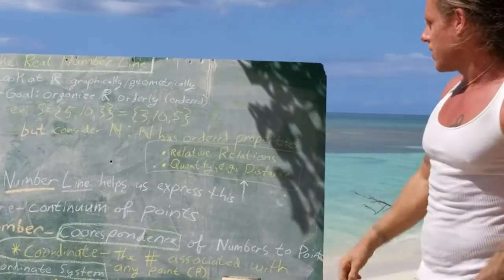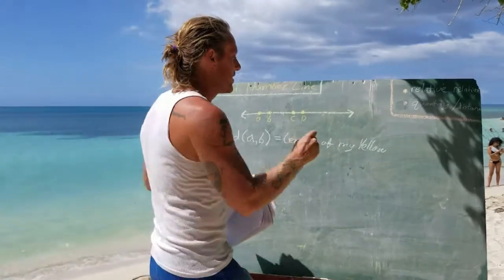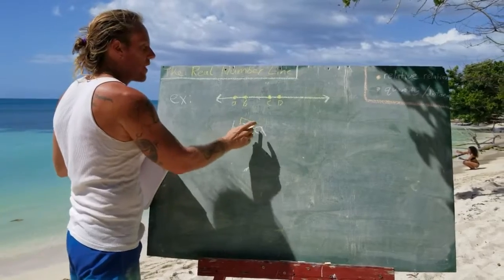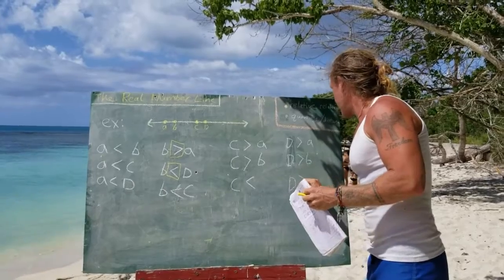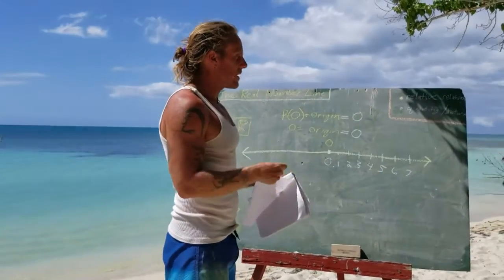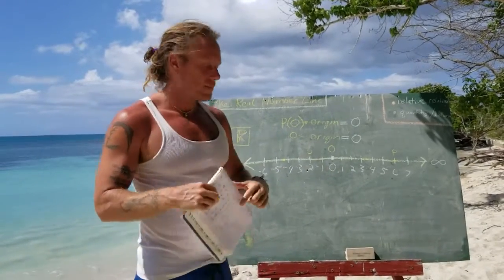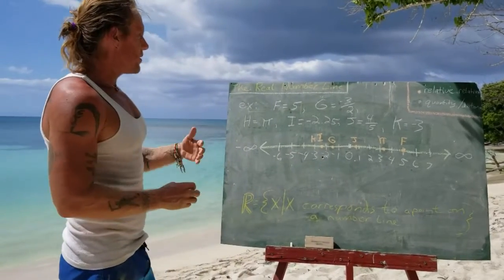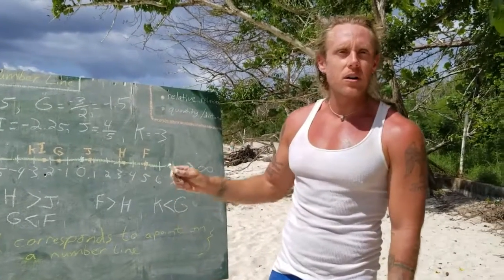F. 5 The Real Number Line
In this lesson, from Playa Buye, we consider the Real Numbers graphically and geometrically via the Real Number Line.